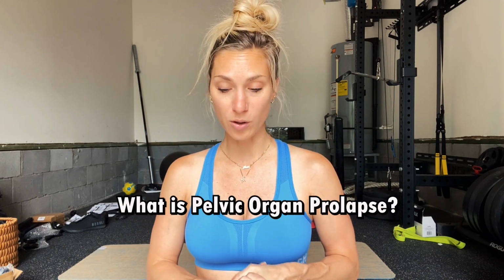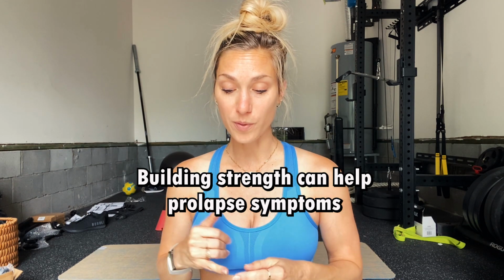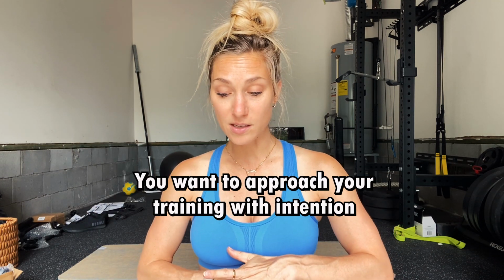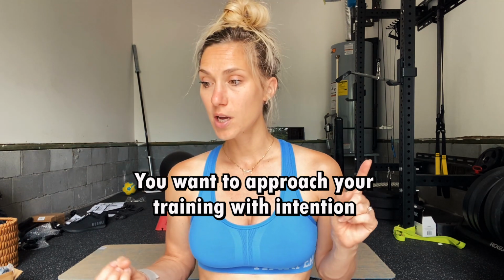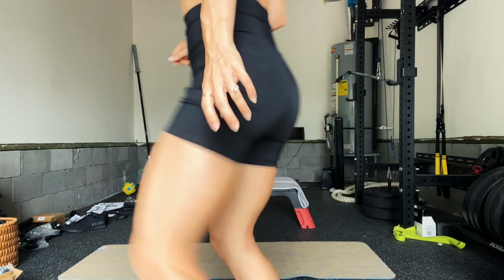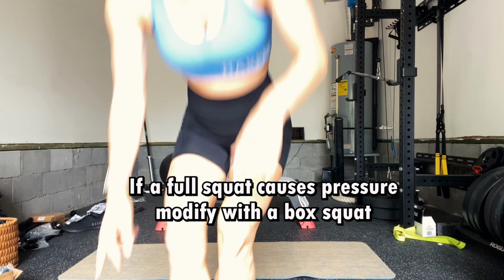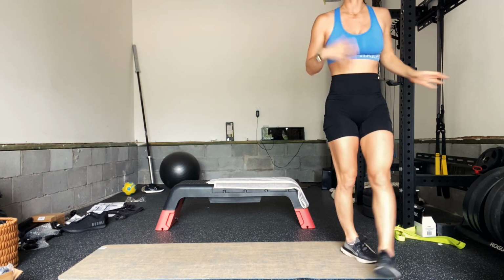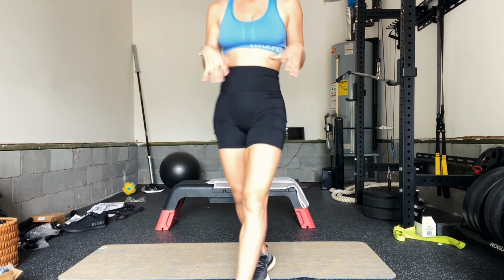13 MIN Prolapse Help 101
While I can't be the one to diagnose you with prolapse (like for real, PLEASE make sure you seek out a pelvic floor PT before diagnosing yourself with prolapse!) I CAN help you with making symptoms better!

What CAN help with symptoms:

1. Building strength!
Our daily life as a mom demands hinging, squatting, pressing overhead, carrying, rotating, rowing, and more. With a lack of strength, these daily activities become harder. And if they're harder, they can place additional pressure on the pelvic floor + prolapse. We want to be strong enough to be able to handle the demand!

2. We want to approach training with intention.
Unfortunately, there is no list of safe or unsafe exercises for prolapse. And even more unfortunately, it's different for every single mama. So what works for you, may not work for others. So it's SUPER important to pay attention to how YOUR body responds and YOUR body awareness. Which exercises irritate it? Which ones don't?

3. We want to try and load more than our daily life demands.
Meaning: if you're picking up a 25 pound toddler all day, let's strive for working with at least a 25 pound weight!

4. Manage pressure:
We can do this by focusing on and adjusting breathing. Make sure you're not bearing down, but rather controlling your breaths and not holding your breath. What can help is exhaling through exertion (watch video for example.)

5. Shorten range of motion:
Instead of a full squat, add a box underneath to make it a box squat, shortening the eccentric phase. Another example would be doing a floor press instead of a bench press.

6. Strengthen hips, adductors, and glutes:
If you aren't planning on doing it already, this is me STRONGLY suggesting you do my Booty After Baby Postpartum Workout Program for this reason.
Follow my Booty After Baby program in my Fittest Core APP, sign up

7. Prioritize single leg movements and adduction movements with the ball.

8. Begin with supported exercises: hold onto something, use a box, etc.

Please remember, mama:
YOU ARE NOT BROKEN! Organ prolapse is common!

Follow a workout program or challenge in my Fittest Core APP, sign up

Please remember that we are all at different fitness levels and that you can make this your own workout -- take longer breaks and use less weight when necessary. Always use weights and exercise equipment safely and appropriately.

My Equipment List (with links):
Set of dumbbells of "average" weights (for reference, I typically use 10 pounds)
Long band
Short band
Incline (can also use household item like cooler, ottoman, footrest, etc)
Pilates ball (or small pillow)
Birth ball

We understand the challenges of navigating postpartum fitness, which is why this routine emphasizes proper form, breath control, and modifications for various fitness levels. Whether you're a new mom easing back into exercise or someone looking to specifically target postpartum recovery, this workout provides a supportive and encouraging environment to help you on your journey to a stronger, more resilient body.

Let's support each other every step of the way!